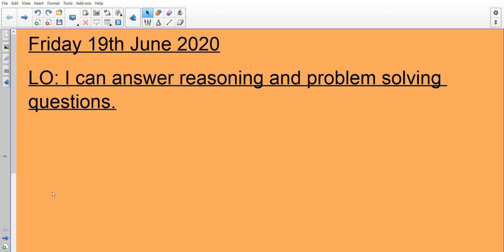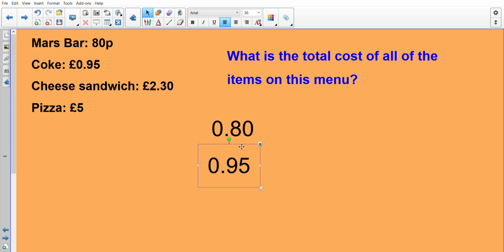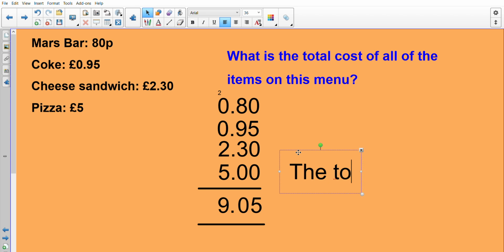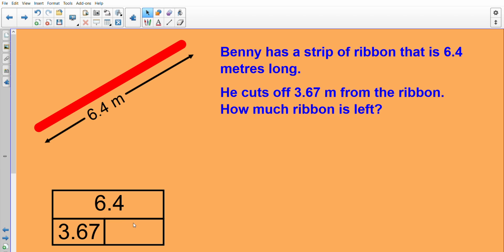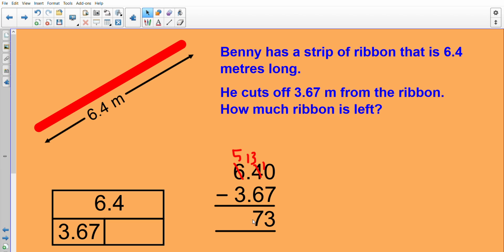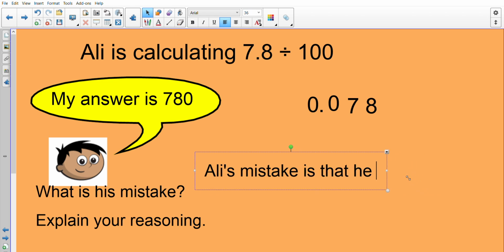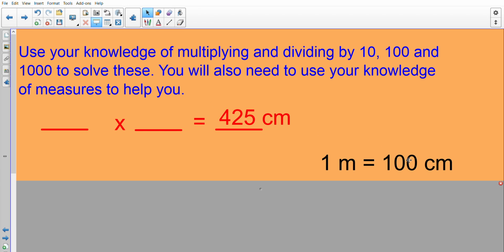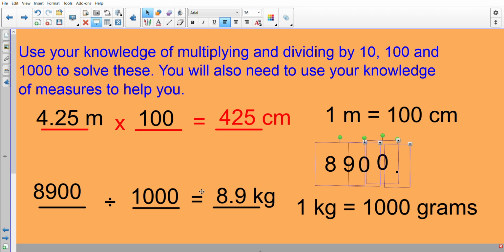Reasoning and problem solving using decimals and multiplying and dividing by 10, 100 and 1,000.